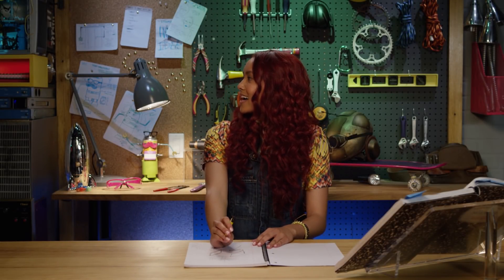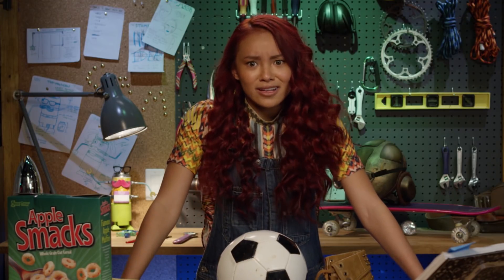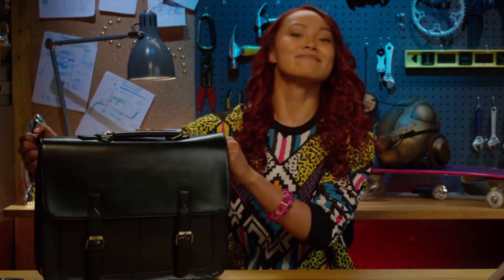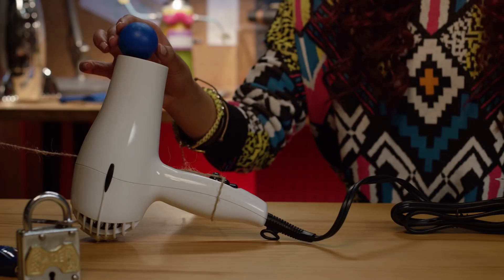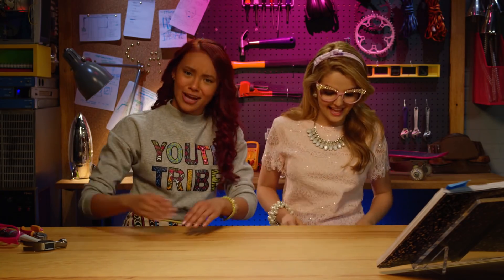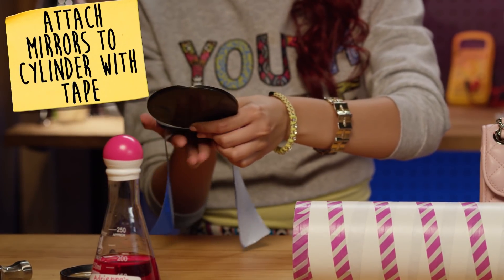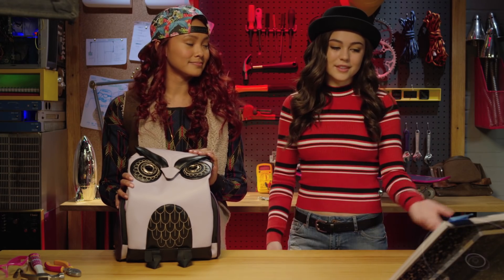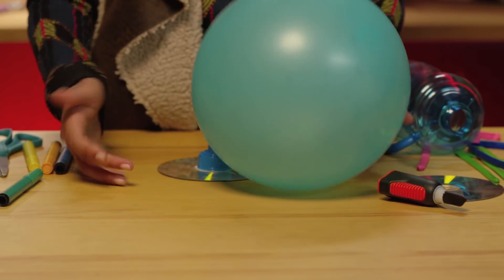Project Mc² | Engineering a New Spy Gadget | Project Mc² Compilation| Streaming Now on Netflix!